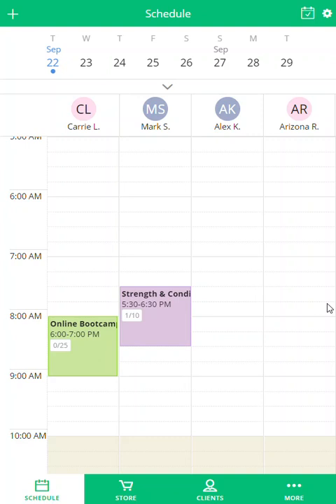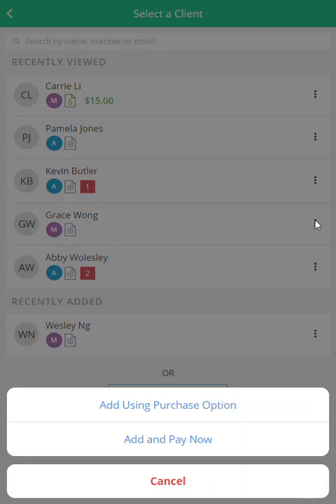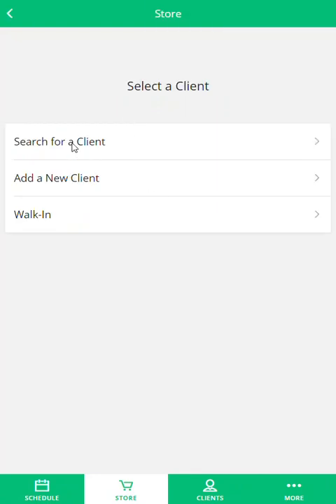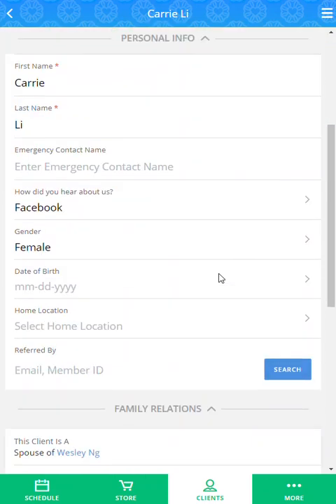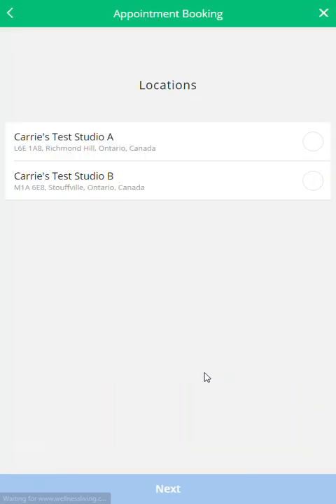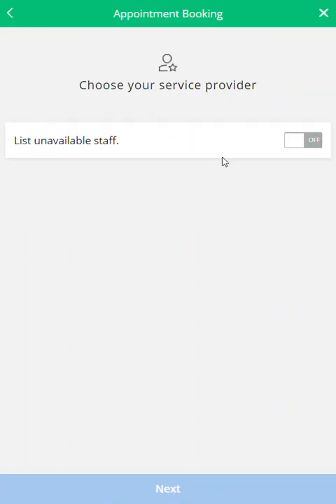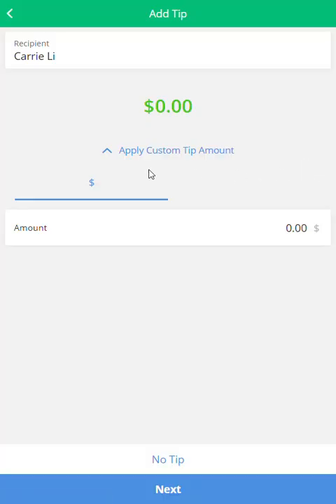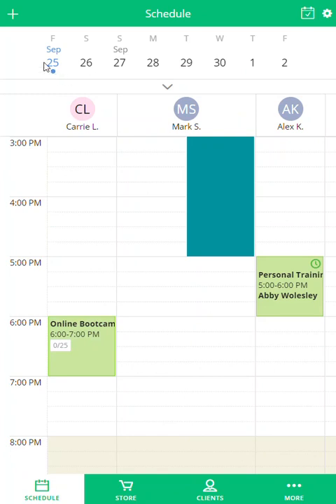Navigating the Elevate App